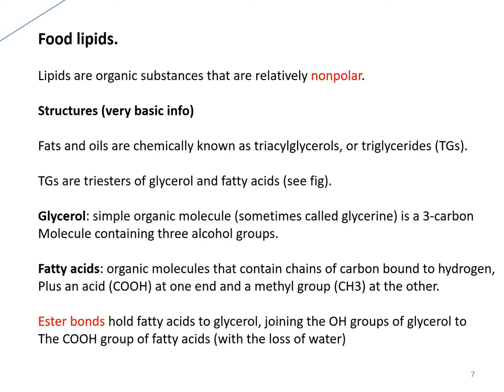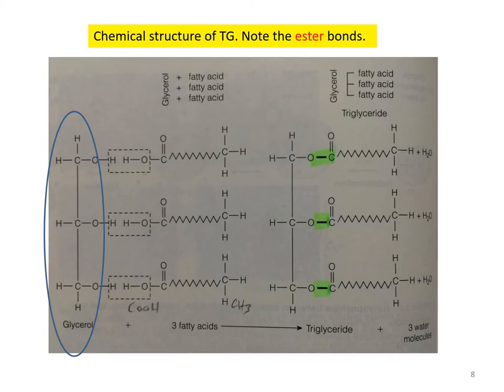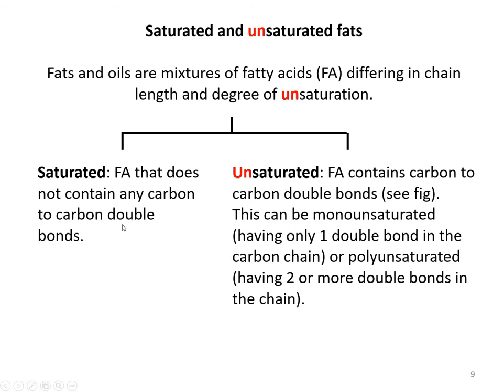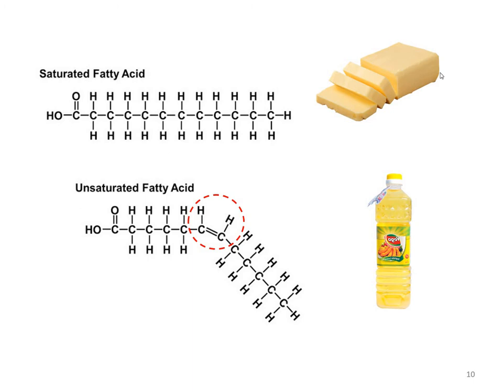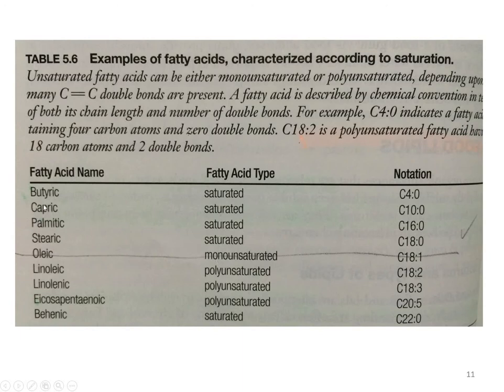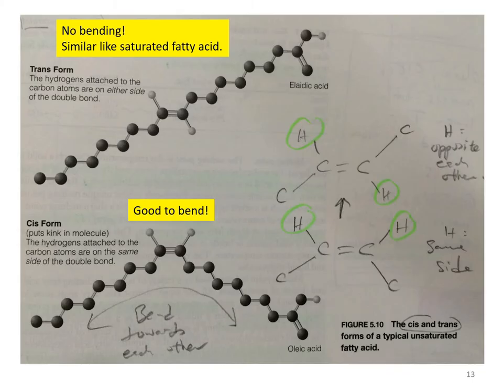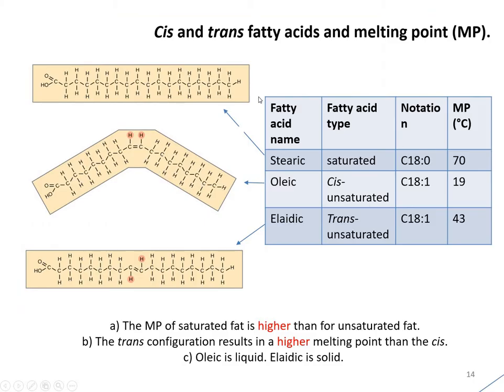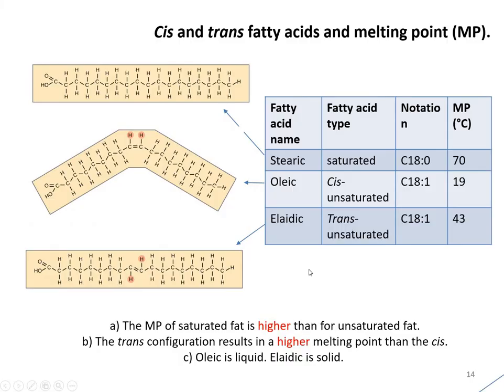Fat part 1 IMK 103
Basic food component: food lipids